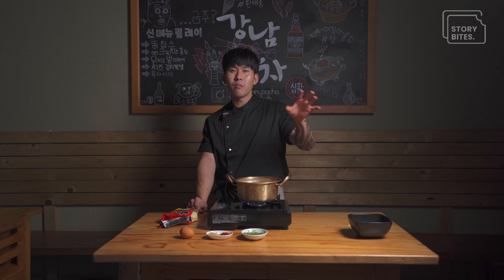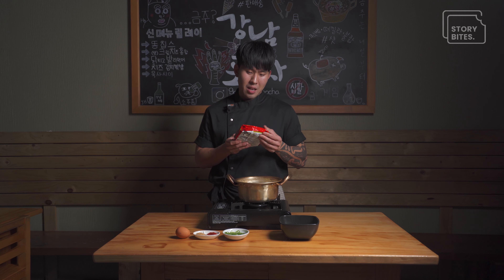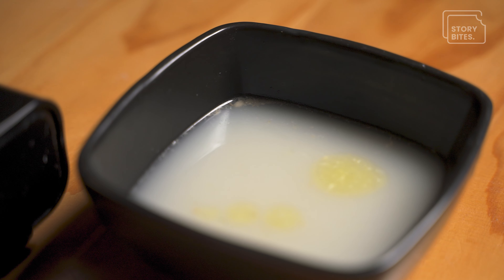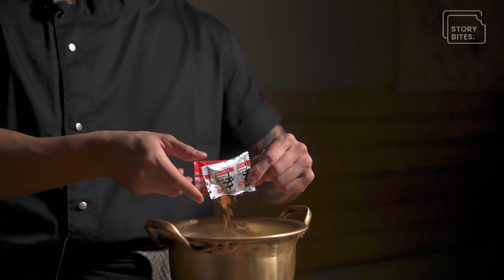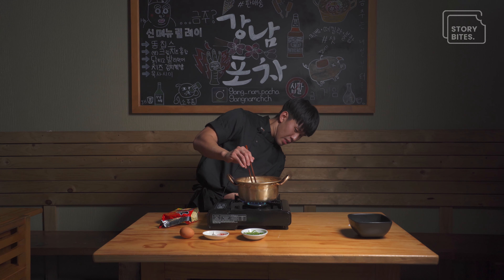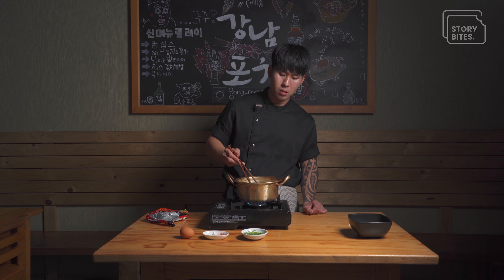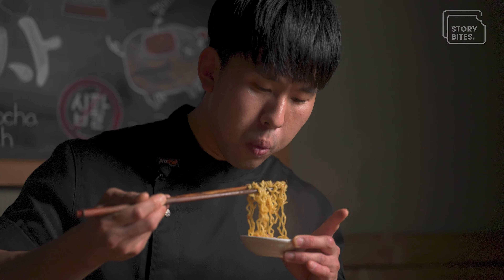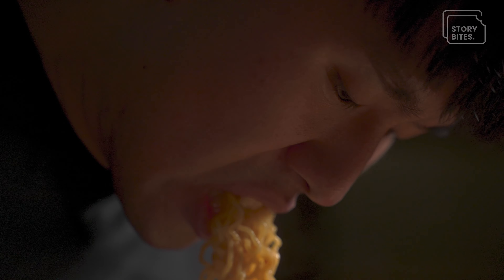Korean Chef Makes Shin Ramyun Even Better With 5 Simple Ingredients | StoryBites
Watch Chef Jason, Head Chef of Gangnam Korean Restaurant Make Shin Ramyun Even Better With 5 Simple Ingredients.